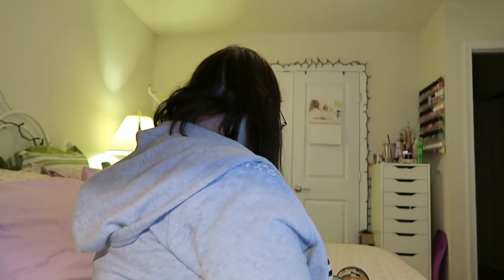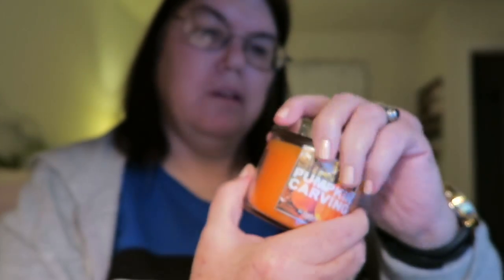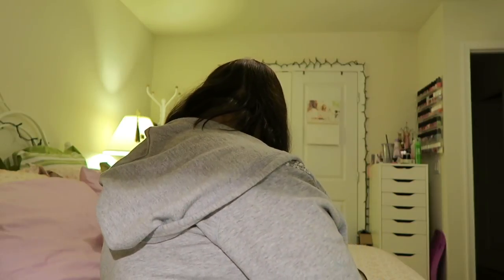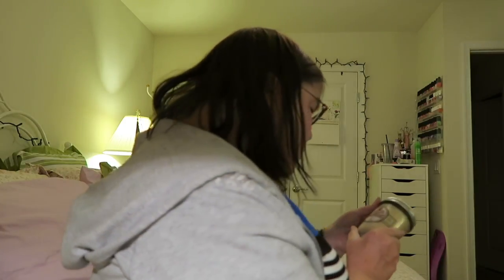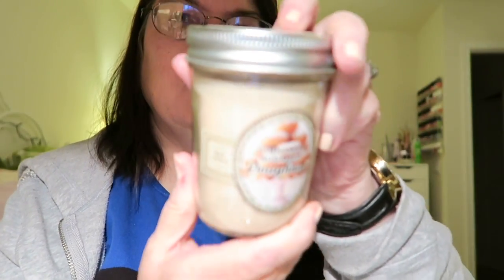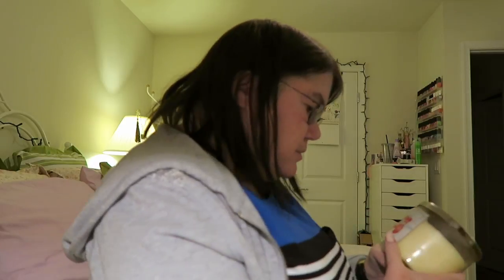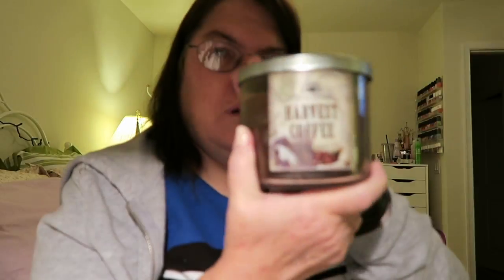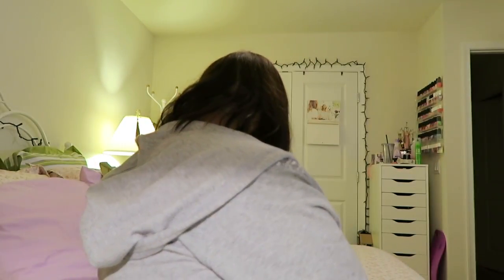Bath and Body Works Candle Collection/ Nailpolishaddicted143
BATH AND BODY WORKS CANDLE COLLECTION/AILPOLISHADDICTED143